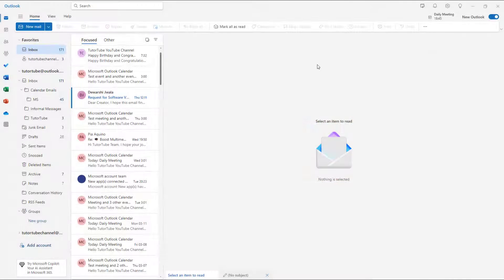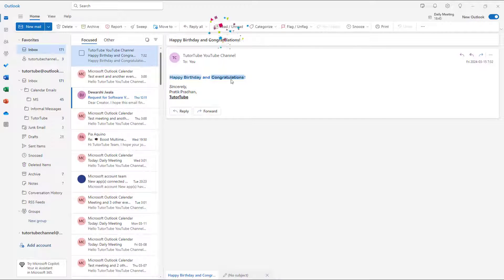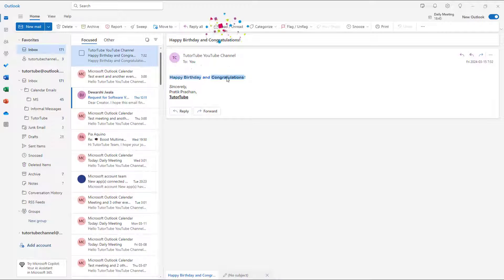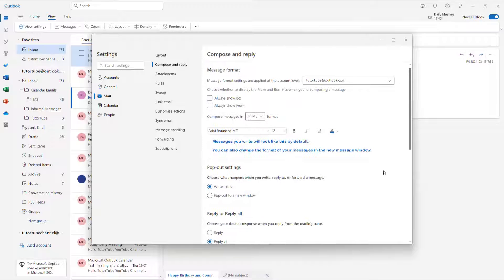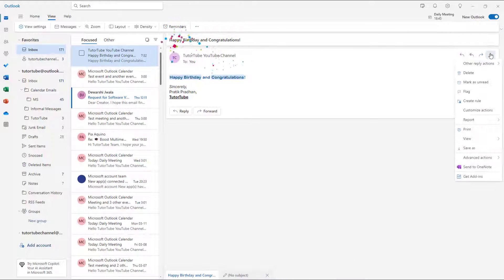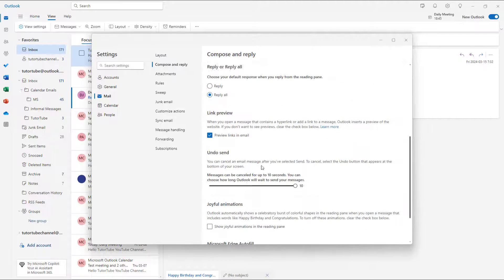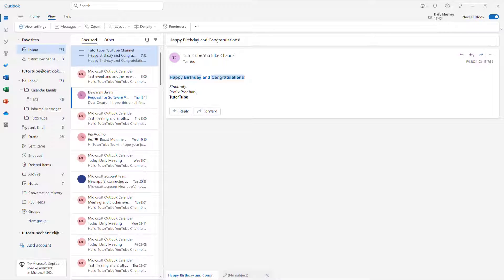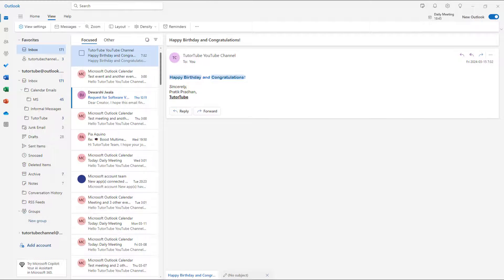Microsoft Outlook - Lesson 99 - Enabling and Disabling Joyful Animations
In this tutorial, we will be discussing about Enabling and Disabling Joyful Animations in Microsoft Outlook